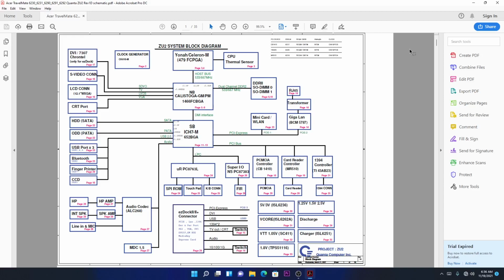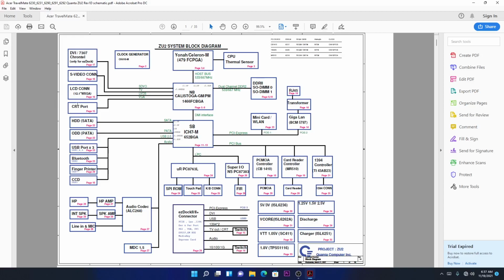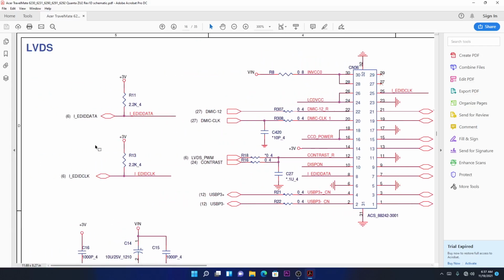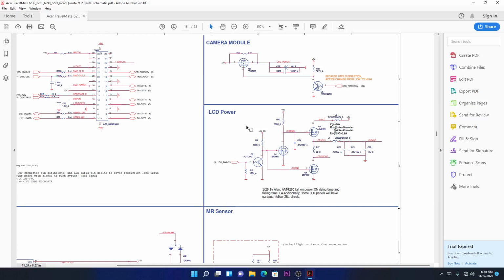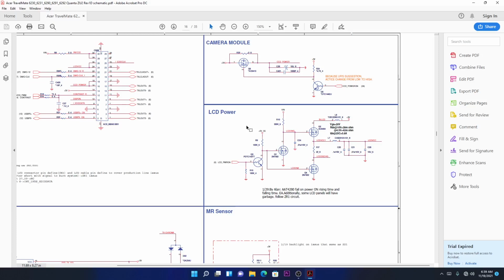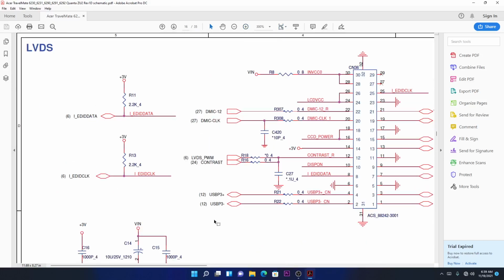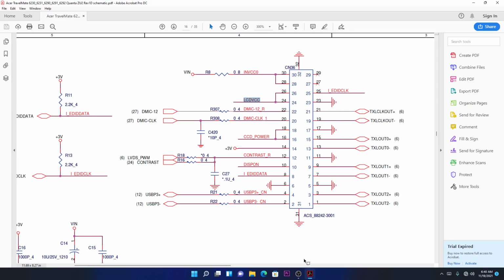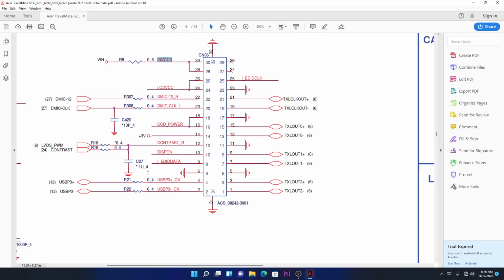Lesson : Laptop LCD backlight diagnose and steps